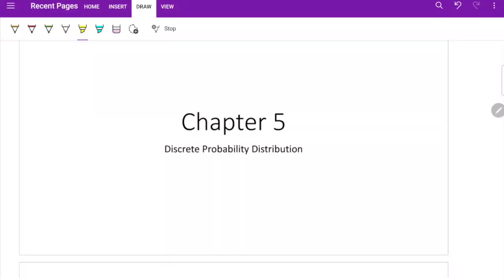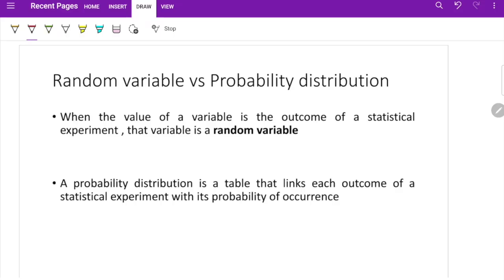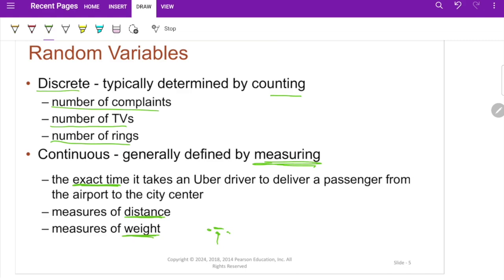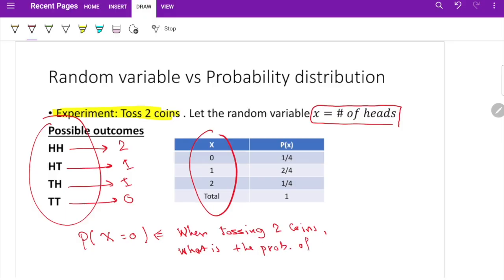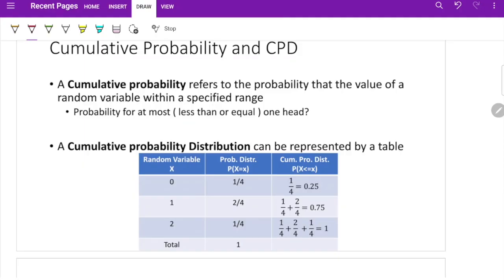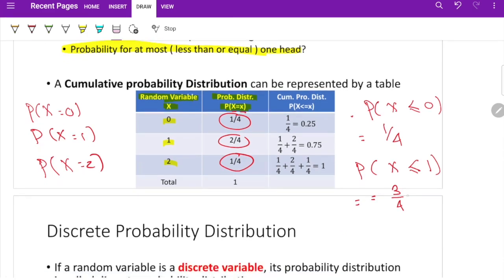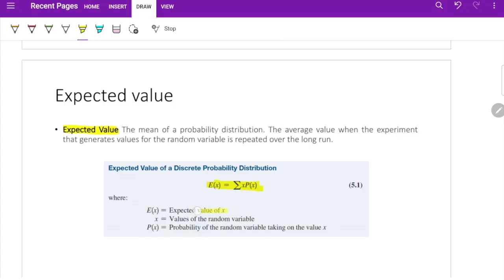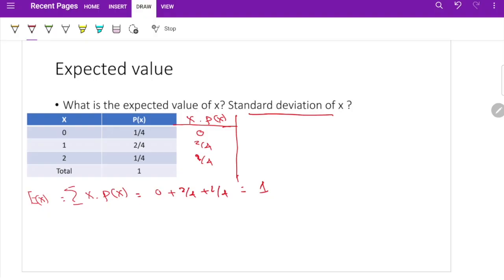Chapter 5 Discrete Probability Distribution Part 1